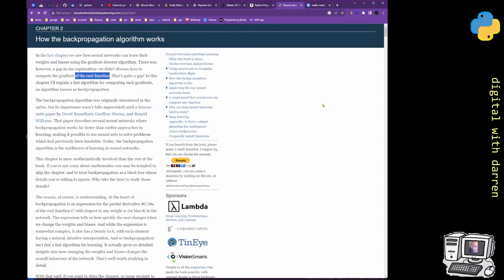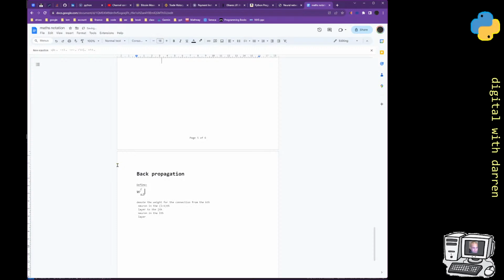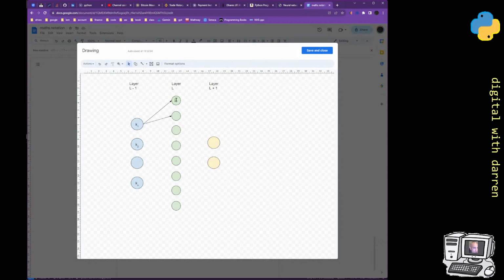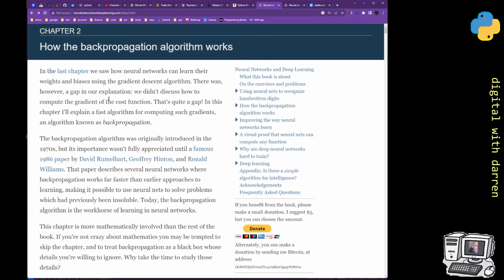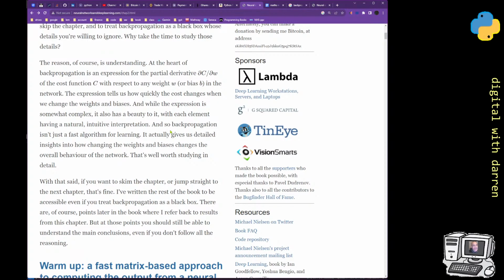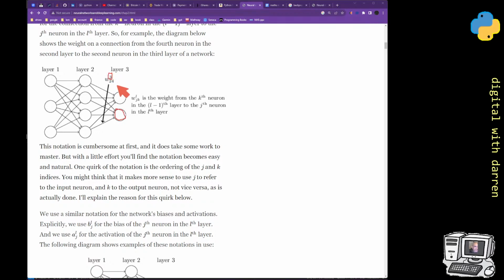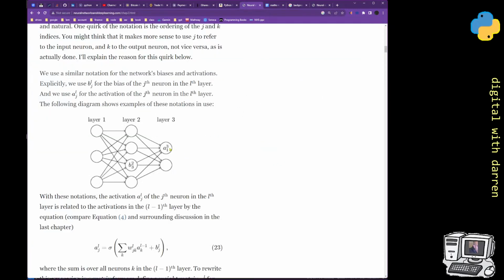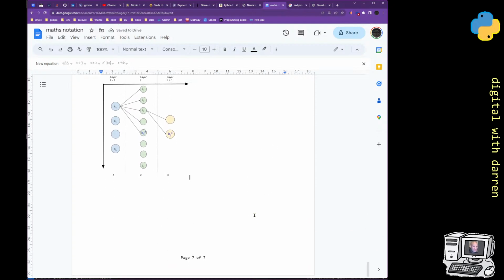python coding - neural networks - backpropagation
a fast algorithm for computing gradients of the cost function, an algorithm known as backpropagation.

This notation is cumbersome at first, and it does take some work to master. But with a little effort you'll find the notation becomes easy and natural.